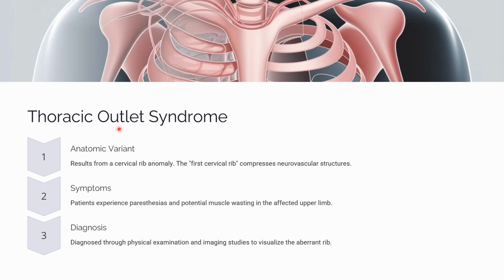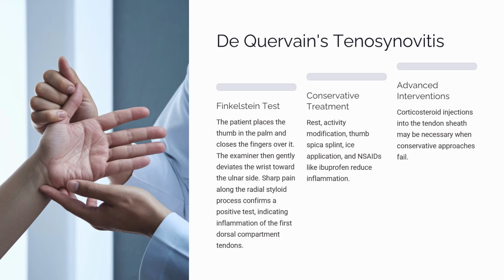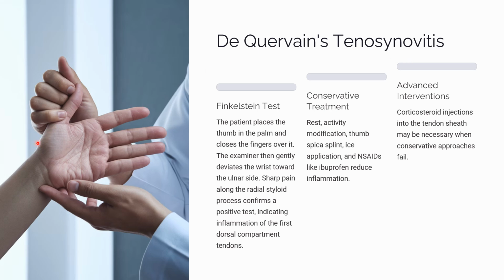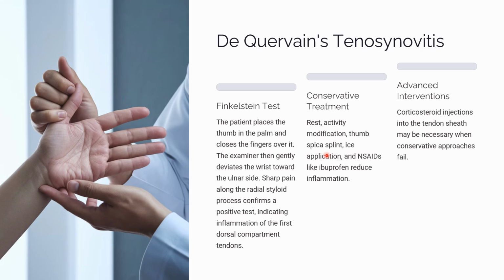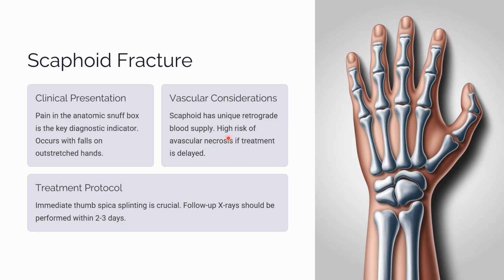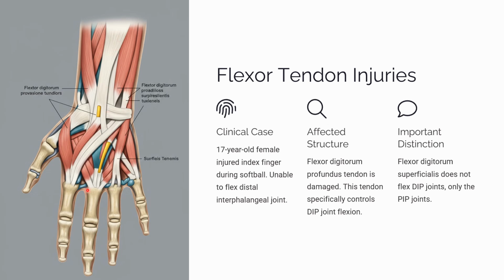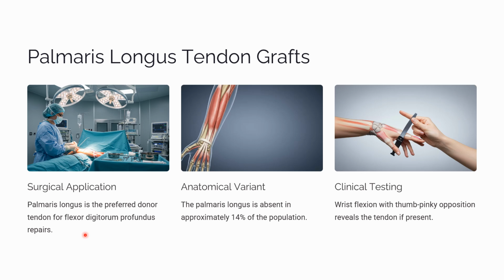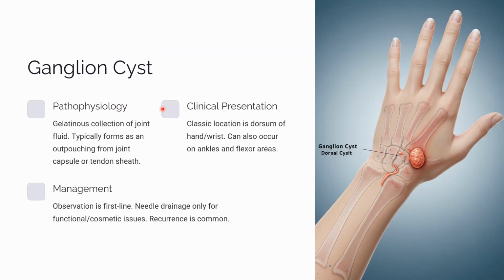Scaphoid fractur/De Quervains tenosynovitis/Finkelstein test/Dupuytrens /cervical rib/ganglion cyst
Scaphoid fracture
De Quervains tenosynovitis
Finkelstein test
Dupuytrens contracture
cervical rib
ganglion cyst